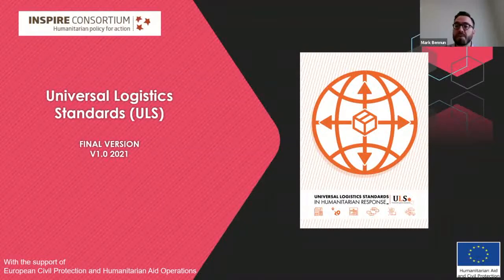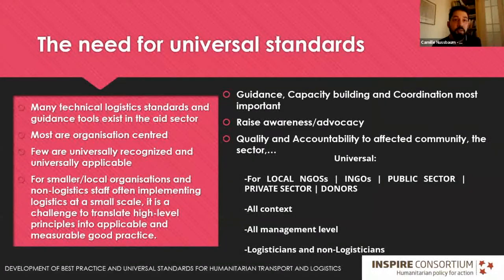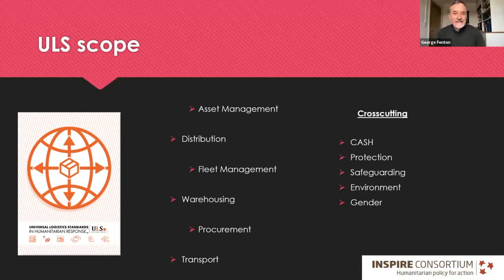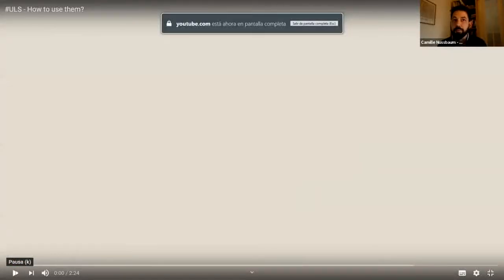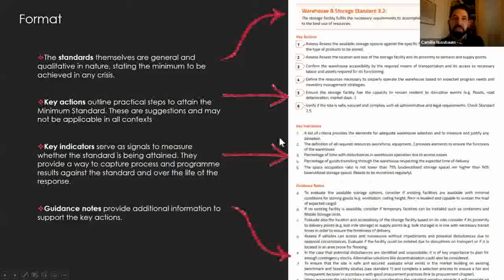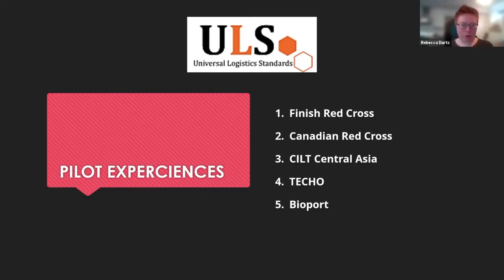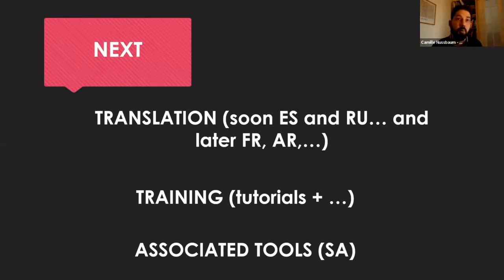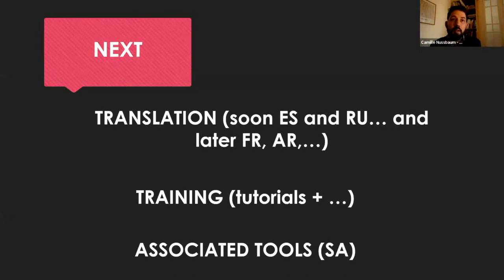Launching the ULS Handbook - English Webinar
English webinar for the launching of the ULS Handbook on 29 April, 12:30 (CEST). During this event, Camille Nussbaum (IECAH) and George Fenton (HLA) explained the development process that has resulted in the final version of the handbook, its main content and layout as well as the importance of the standards. Rebecca Darts (Oxfam) shared her experience as a member of the TAG and Mark Bennun (DG ECHO) spoke about the importance of these norms and why the EU is supporting this project.